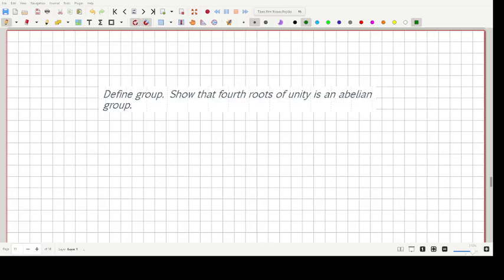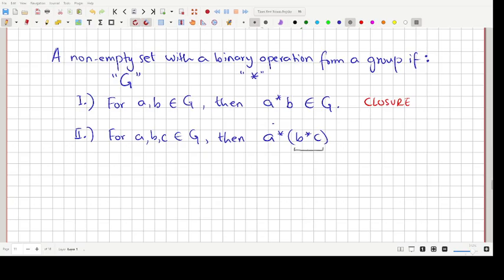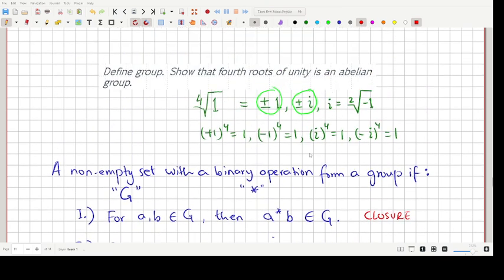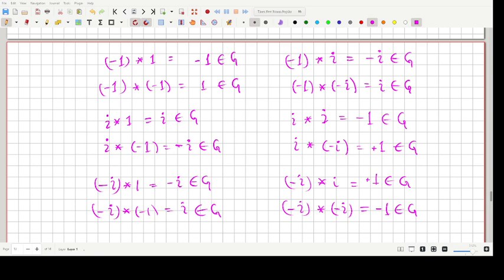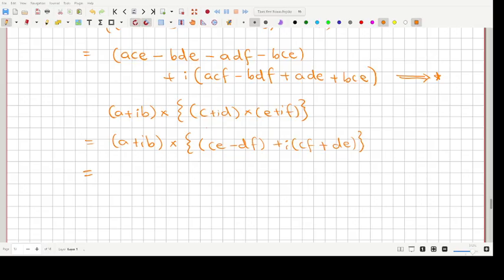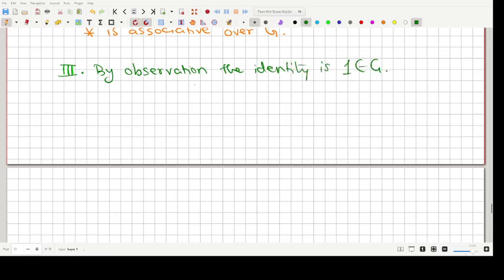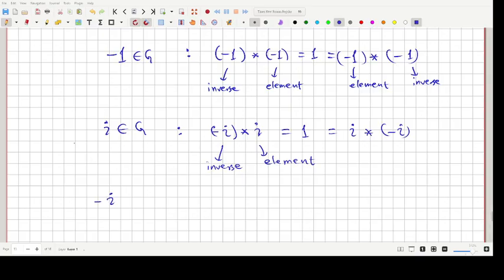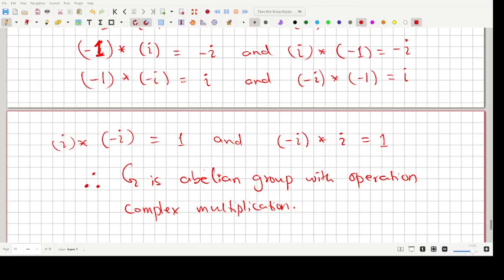Defining a group and proving abelian group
A hand-holding video to explain the definition of a group, which is a set with a binary operation and the following properties:
* closure,
* associativity,
* existence of inverse, and
* existence of inverse for every element.
A group is abelian if the operation is commutative in nature. A detailed and slowly explained analysis is done to show that the group of fourth roots of unity is abelian.

Users may watch the video at 2x speed (or faster).